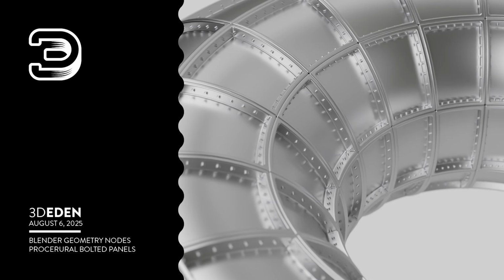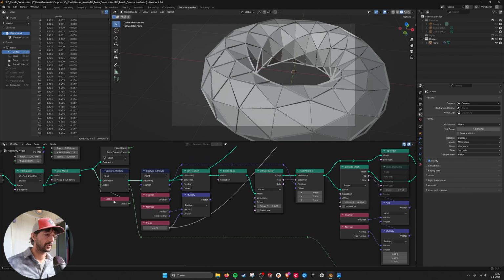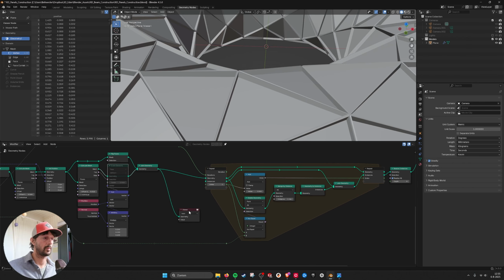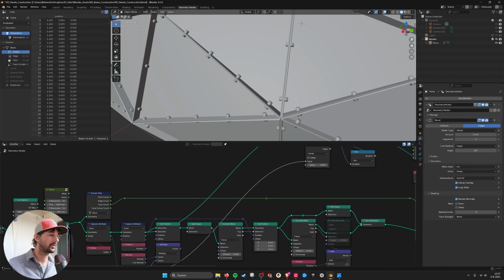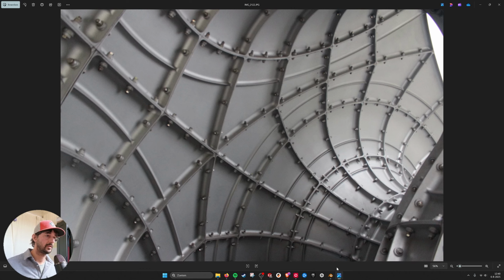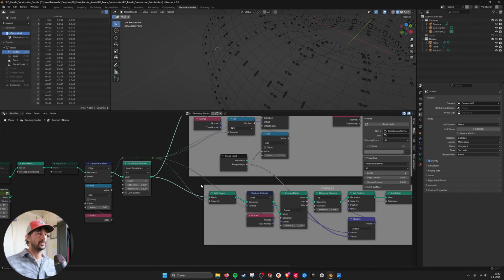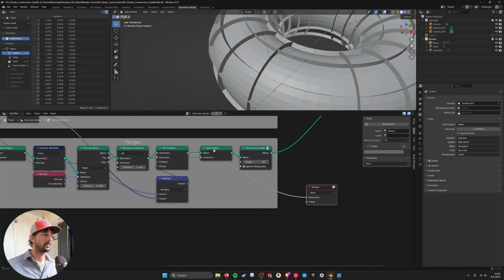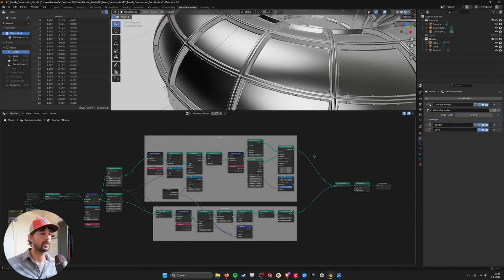Geomtery Nodes Bolted Panels Tutorial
With this beam construction generator you can easily create construction frames from mesh models.
Every edge of your mesh that is exactly in the X, Y or Z axis will be converted to a beam with the appropriate connections.
This generator makes i easy to create architecture or furniture.

In this new version there are also two options to create non 90 degrees constructions made from steel and wood. You can convert triagulated geometry to detailed beam constructions.
Now also including bolted steel panels as a node setup.